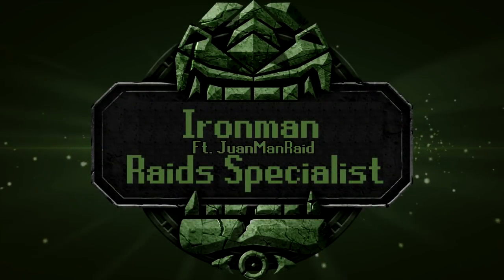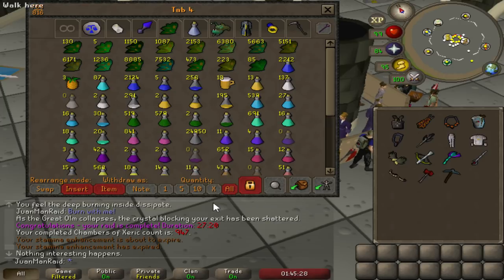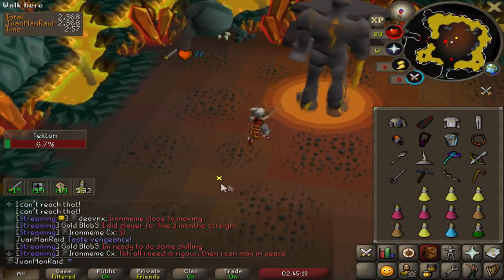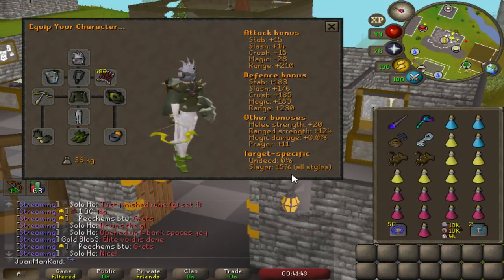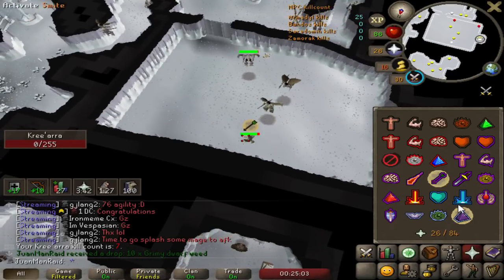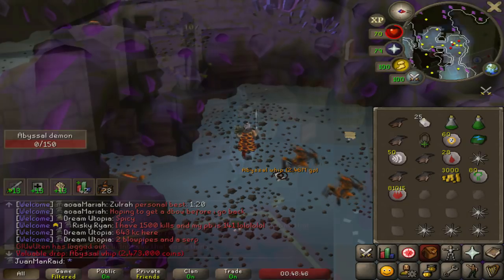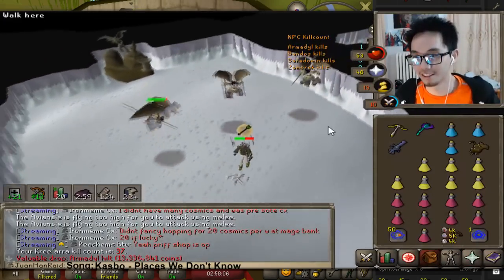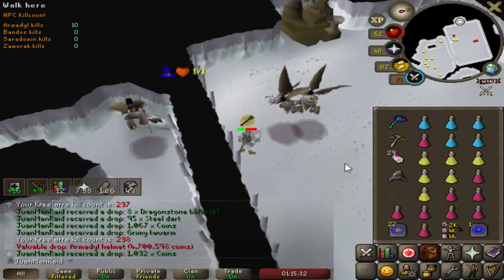New Armadyl Method Paid Off Massively (42)